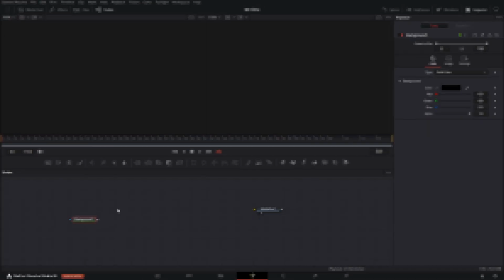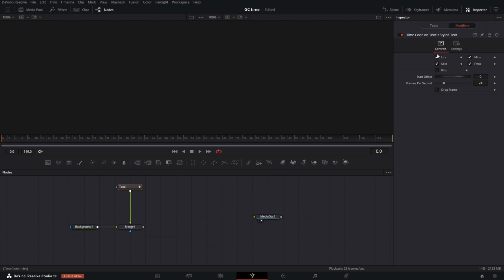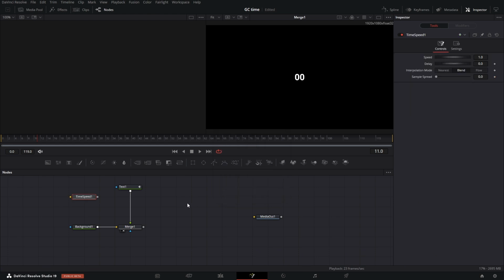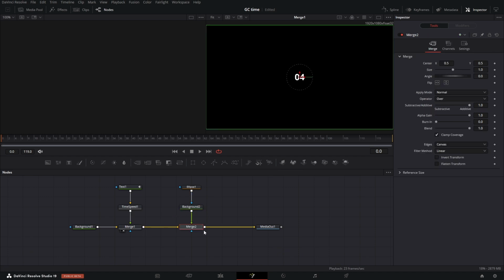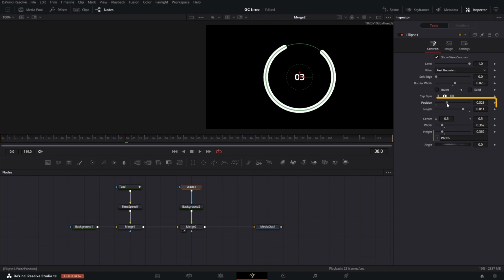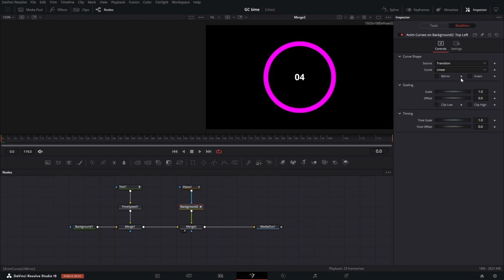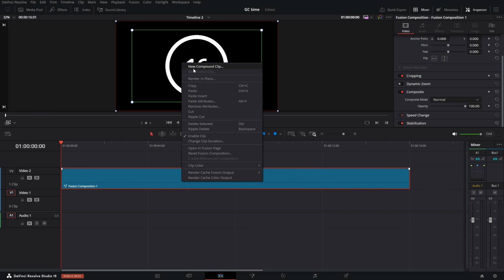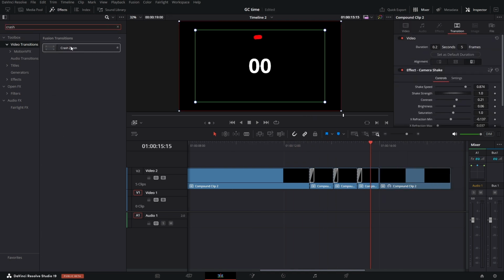Easy Timer Tutorial in DaVinci Resolve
I'll show you how to work with time in DaVinci Resolve. In this simple tutorial, you'll see how to create a timer that automatically adjusts to the length of your clip and can be saved for future projects. This tutorial should be easy to follow, so I hope you understand everything.